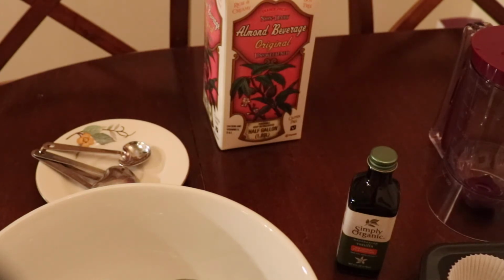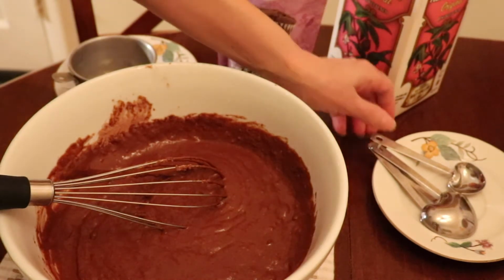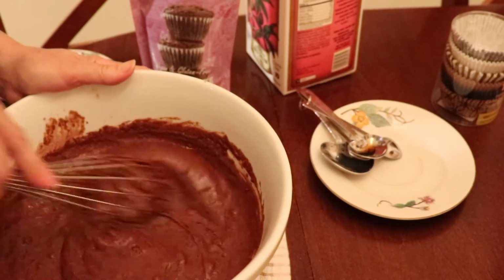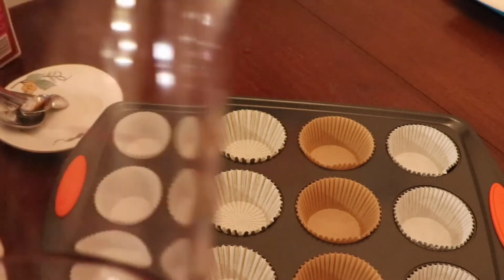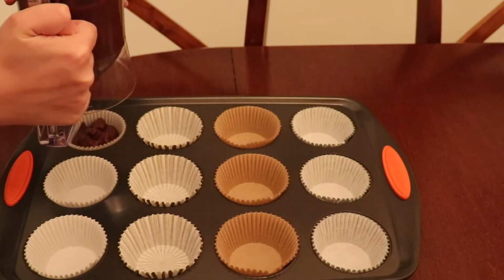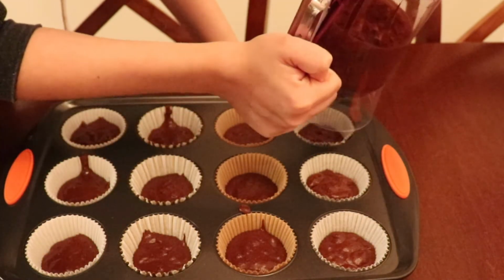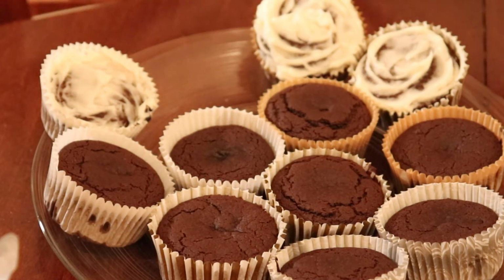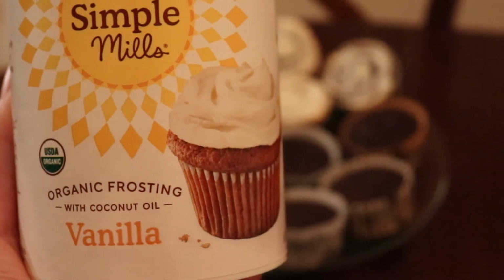Gluten-Free and Diary-Free Chocolate Muffins | Arthritis Edition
In this video, I’m sharing some neat arthritis-friendly baking supplies and supporting a small business that’s making gluten-free and diary-free baking mixes!

→ Muffin pan by Rachael Ray with grips (very helpful):
→ Pancake and cupcake dispenser (semi-arthritis friendly):

Instagram & Twitter: @risingabovera
Blog:  Rising Above rheumatoid arthritis